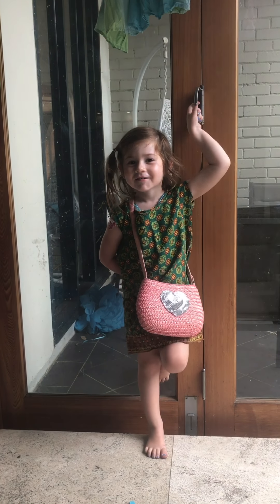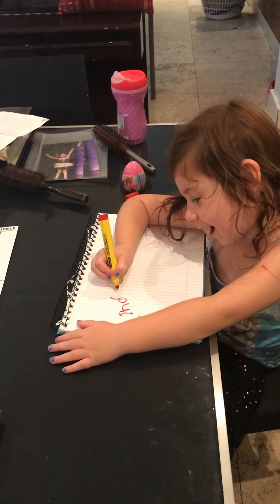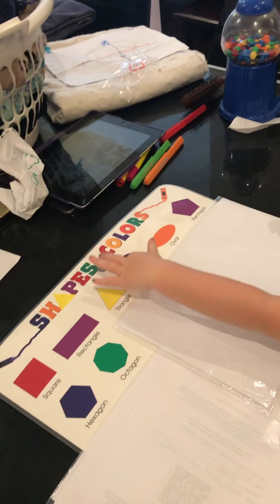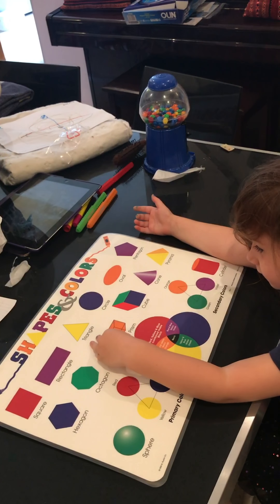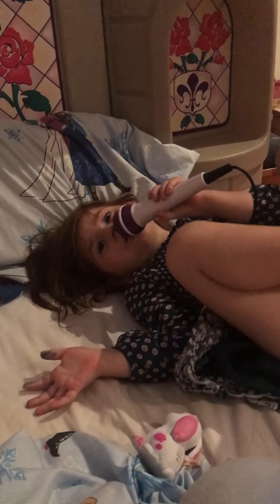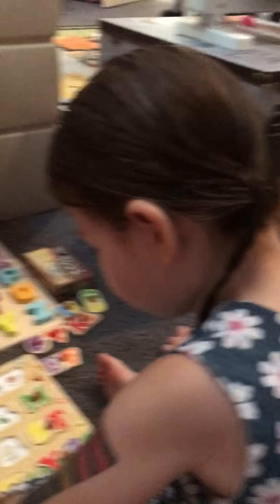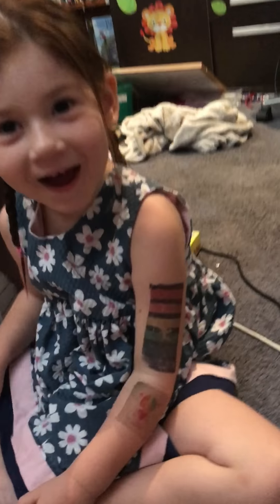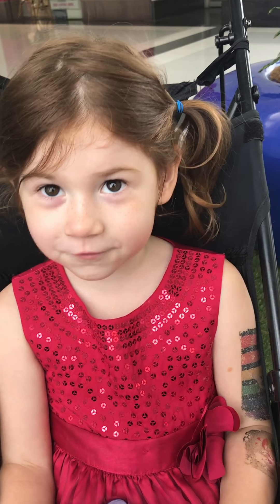Three and a half year old Indys milestones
Indy counts, writes, spells and identifies letters.